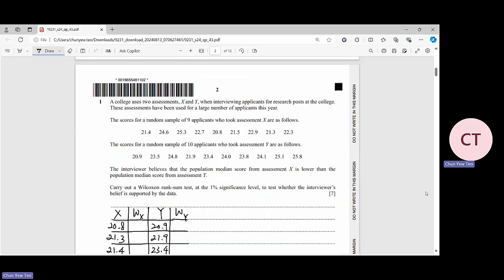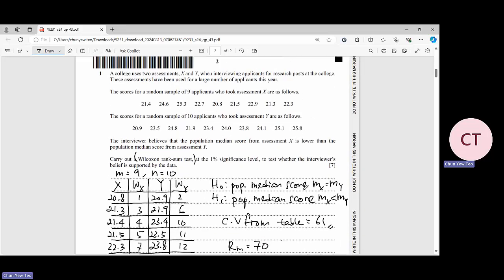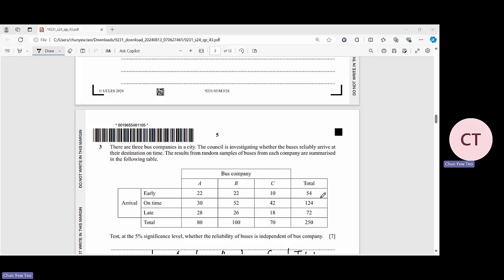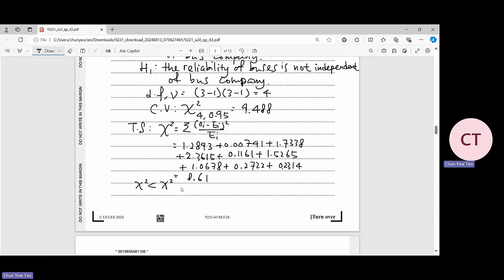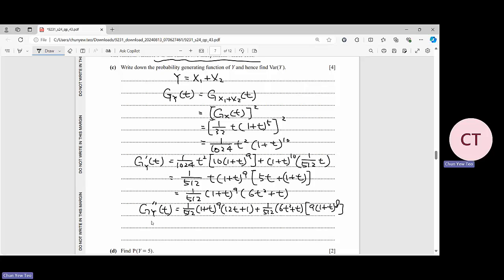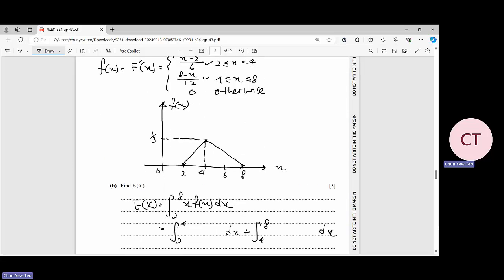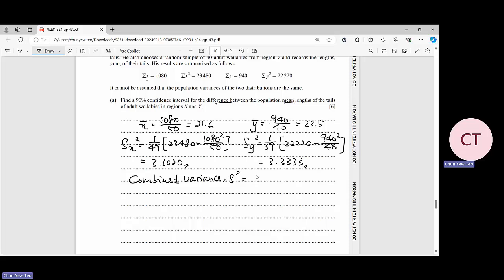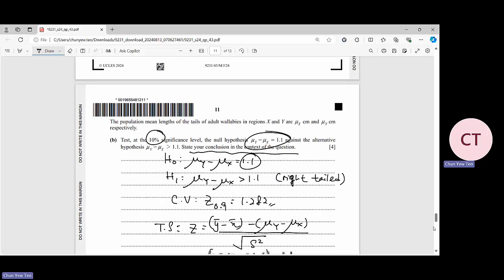9231/43/M/J/24 CAIE A-level Further Statistics Solution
Full Solution for Further Statistics May June 2024 Paper 43
9231_s24_qp_43
9231_s24_ms_43
9231_MJ24_P43
9231/43/M/J/24

00:00   Question 1
07:10   Question 2
12:55   Question 3
21:35   Question 4
30:19   Question 5
37:45   Question 6